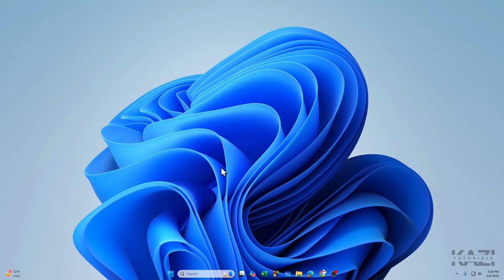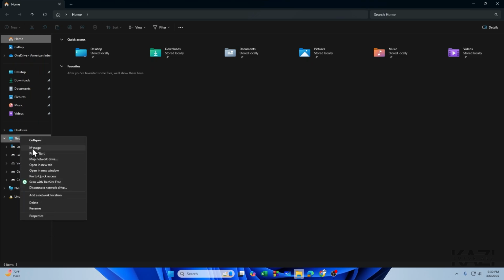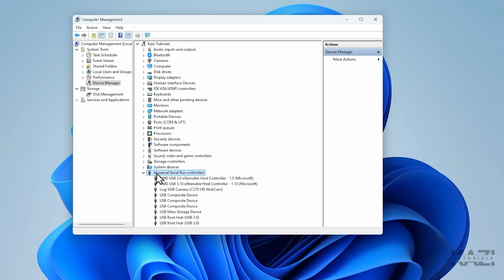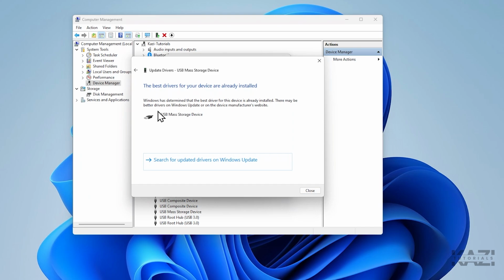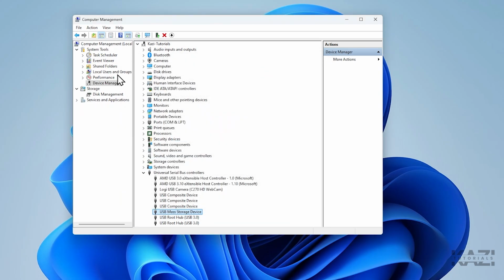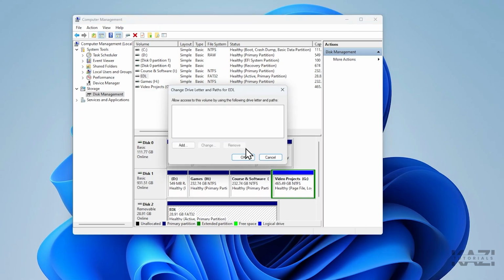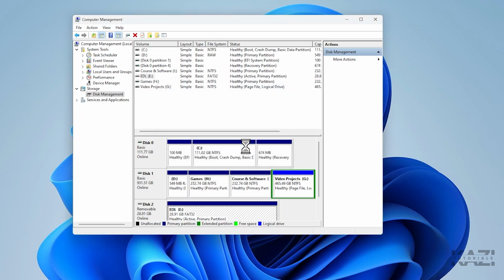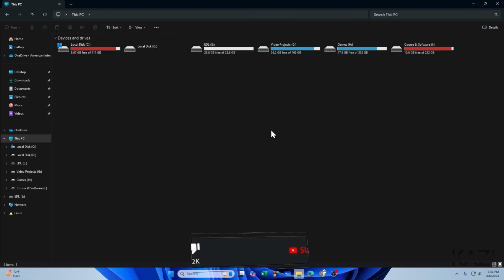How to Fix USB Drive Not Showing Up in Windows 11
Hey Everyone, Welcome to Kazi Tutorials! In this video, I'm going to Show you how to fix usb drive not showing up in windows 11.